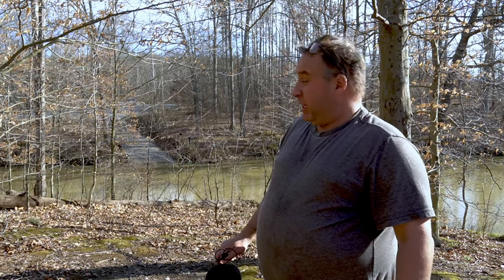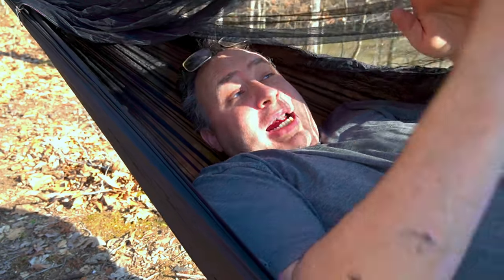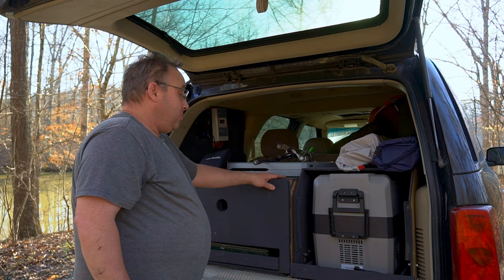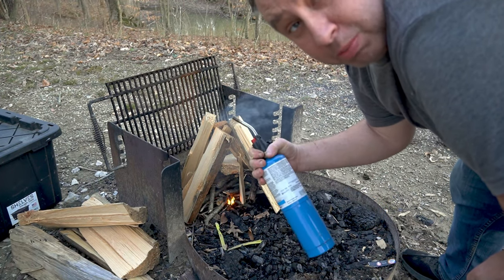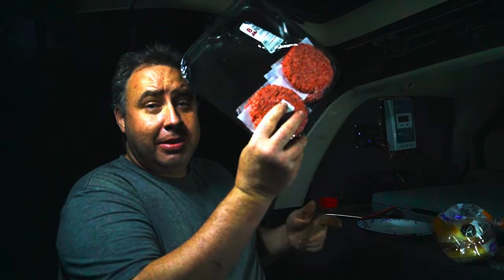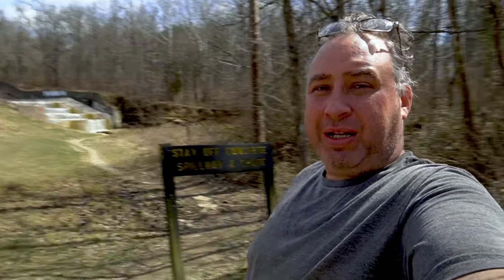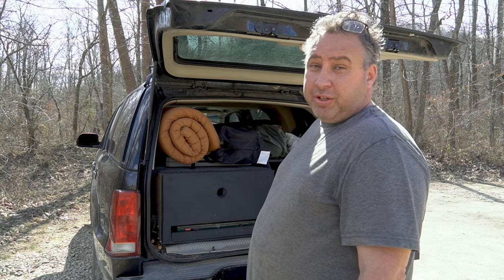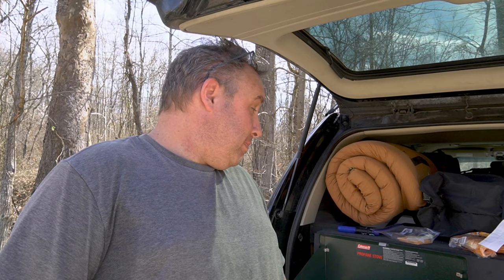Tent camping solo at a hidden Indiana Gem.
A wonderful overnight solo trip to one of the most overlooked camping gems in Indiana.   Lakeside.  peaceful and had the whole place to myself for most of the trip.   Got some fishing in.  Little Overlanding and all in a perfect trip.. to Yellowood State forest.

Links to the gear we use
When you purchase anything after clicking them)

Video Gear:
Sony A6400 Mirrorless Dslr Camera
Sony 18-135 Lens
K&F concepts Tripod
Rode Video Micro Microphone
Rode Wireless Mic Go
Dji Mavic Air Drone
Neewer RGB video light
Catapult V6 Flashlight(this thing is amazing)

Camping Gear:
Gazelle T4 Hub Tent
Alpicool LGT50 Dual Zone 12v Cooler
Alpicool C20 Cooler
Fireside Outdoor Firepit
Rechargeable Fan

Hammock Gear:

Covacure Hammocks
One Tigris Undner quilt
One Wind Under quilt
Free Solder Hammock Tarp(camo)
Red camp Hammock Tarp(black)
Cam Jam clip for Ridgeline